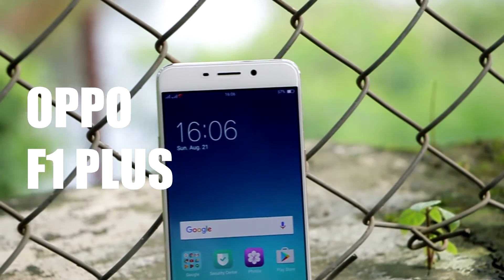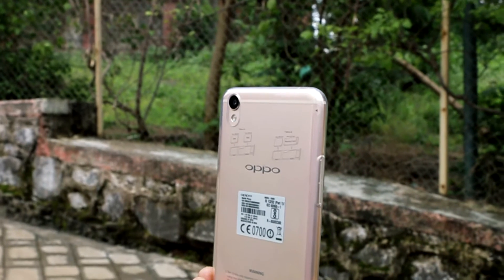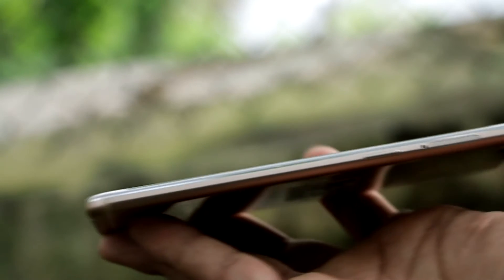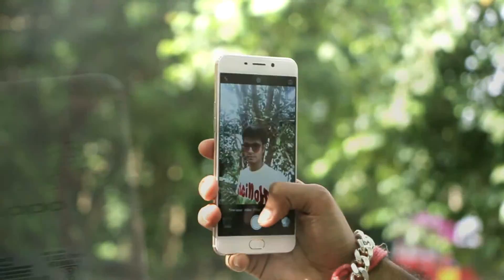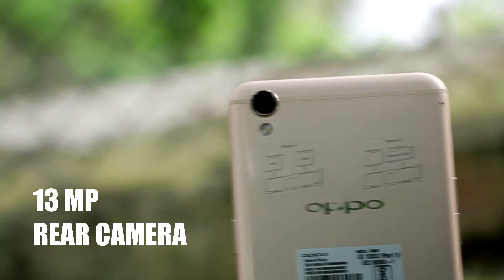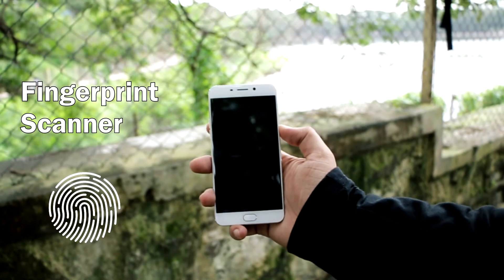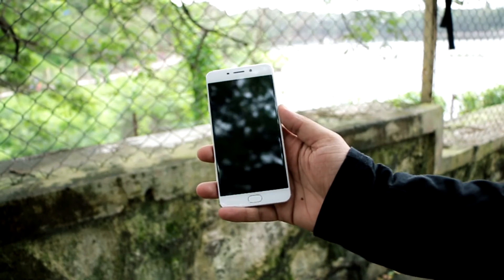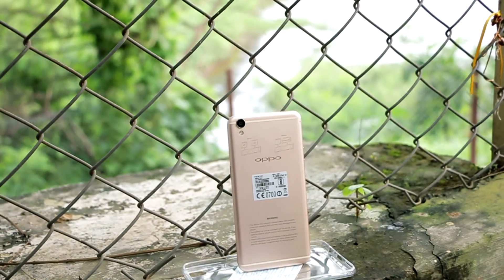Oppo F1 Plus Hands On review | First Impression | India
Oppo F1 Plus  Hands On review & First Impression
The phone comes with a 16 megapixel selfie camera and a 13 megapixel back camera. It is powered by Helio P10 processor along with 4 GB RAM and 64 GB internal storage.

Oppo F1 Plus runs on Android 5.1 Lollipop OS and it comes with a 2850 mAh battery which supports flash charging. It is a dual SIM smartphone and users can use a micro SD card instead of SIM 2.

The device has a 5.5 inch Full HD display protected by Corning Gorilla Glass 4 and has an integrated fingerprint scanner in the home button.